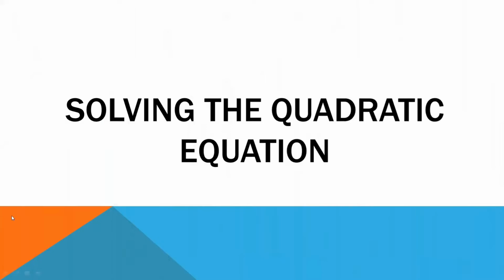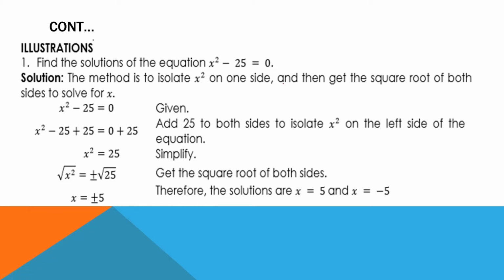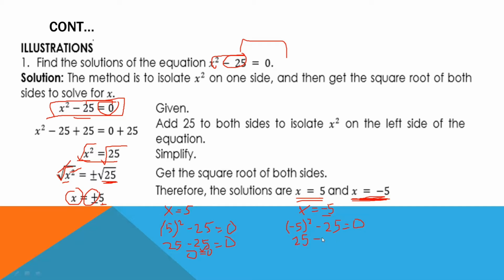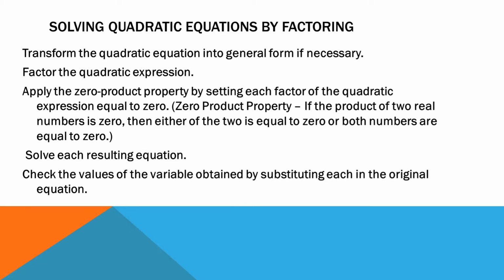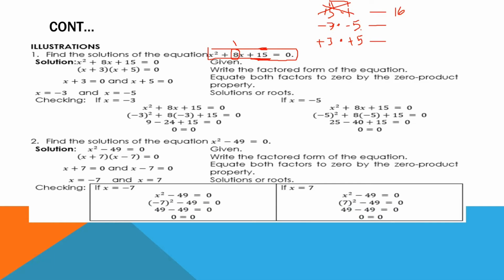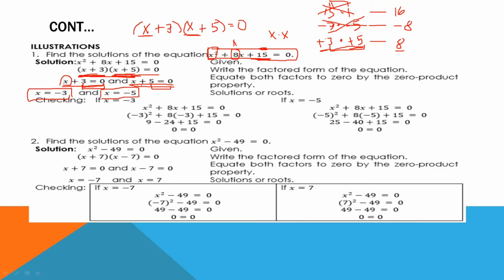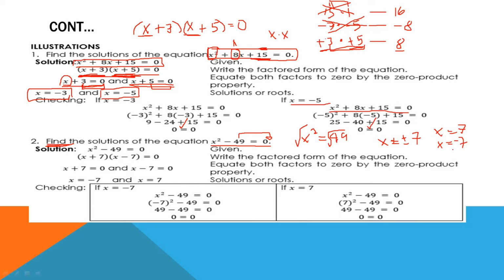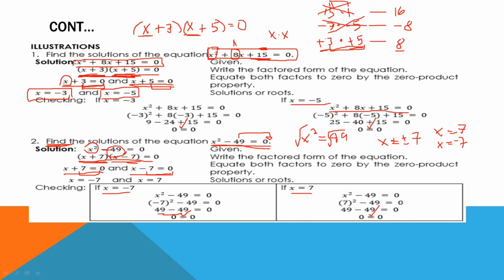Solving Quadratic Equation 1.2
Extracting Roots and Factoring